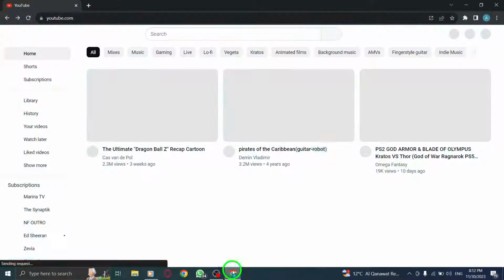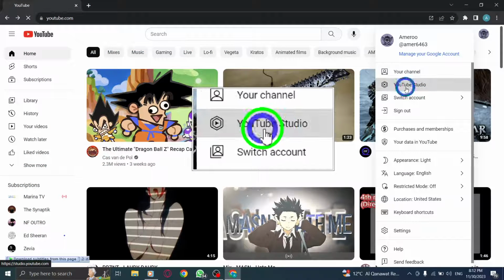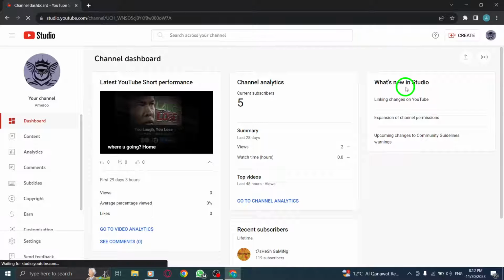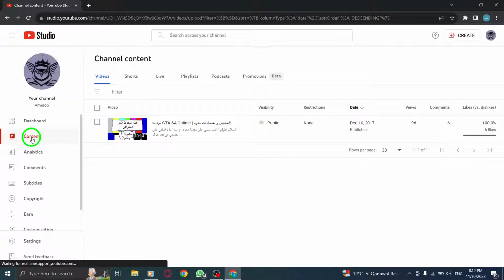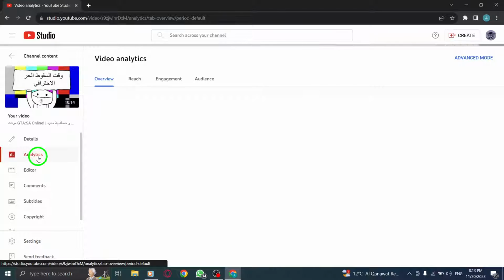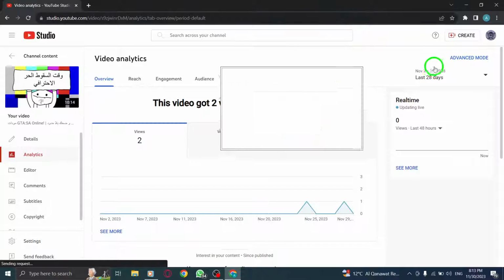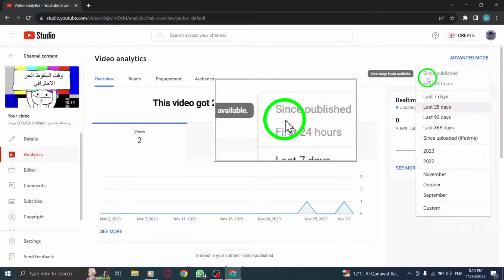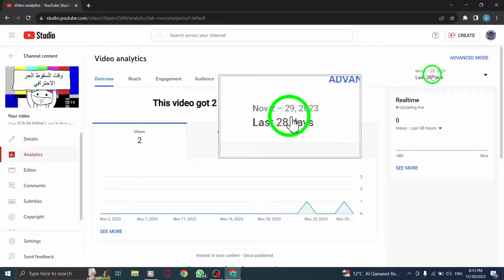How to Find Your Video Upload Date in YouTube on PC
Want to know the exact upload date of your YouTube video? In this YouTube Studio tutorial, we'll guide you step-by-step on how to find your video upload date using your PC. Understanding the upload date is crucial for tracking the progress and growth of your content. Follow these simple steps:

Step 1: Open YouTube Studio - Log in to your YouTube account and click on the YouTube Studio icon located at the top right corner of the screen.

Step 2: Click Content - Within the YouTube Studio dashboard, navigate to the menu on the left-hand side and select "Content" to access your uploaded videos.

Step 3: Select a video - Choose the specific video for which you want to find the upload date from the list of your uploaded videos.

Step 4: Click on Details - Once you've selected the desired video, click on the "Details" tab located at the top of the page.

Step 5: Select Analytics - Within the "Details" section, you'll find a sub-menu. Click on "Analytics" to access your video's performance data.

Step 6: At the top right, you can find the date - In the Analytics tab, look at the top right corner of the page to find the upload date of your video.

Unlock the power of YouTube Studio and gain insights into your video's journey with these easy-to-follow steps.